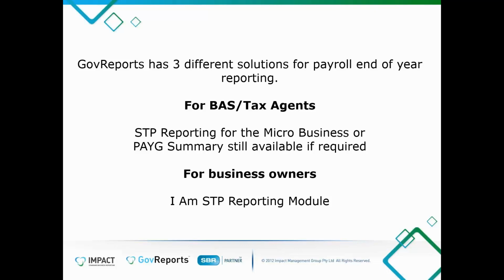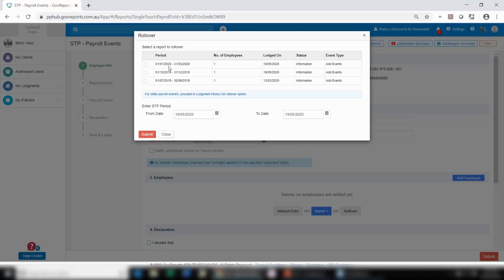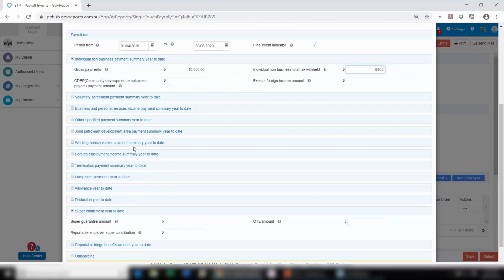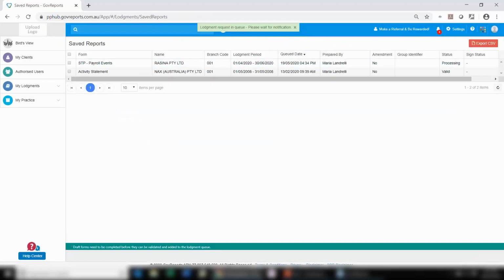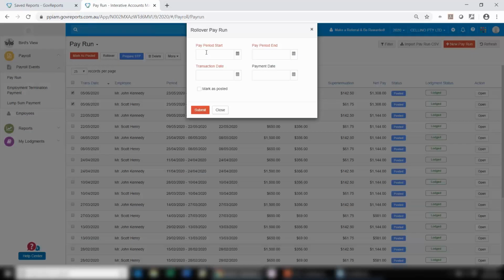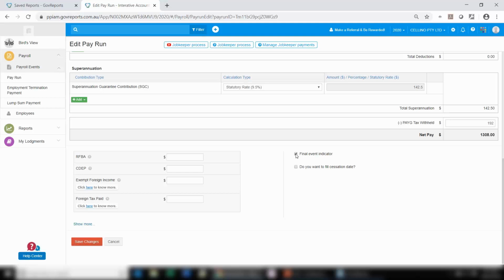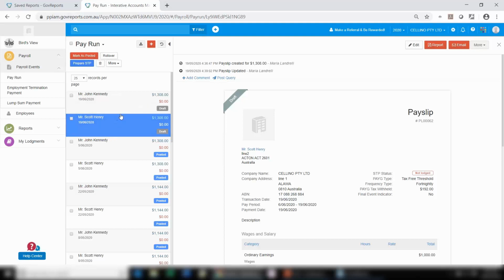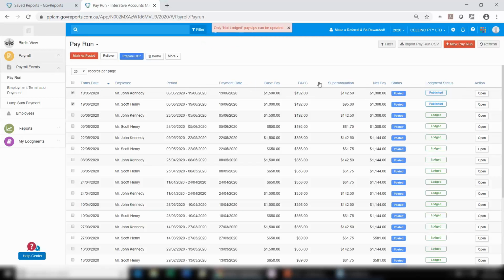GovReports EOY process by Maria Landrelli